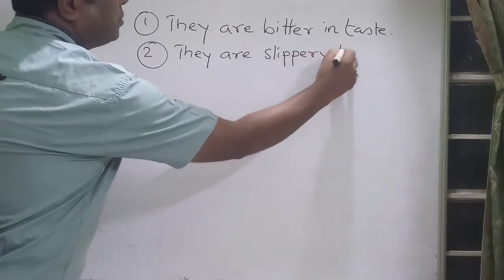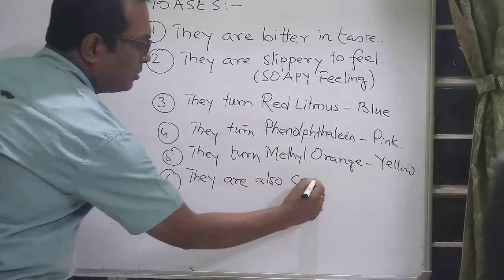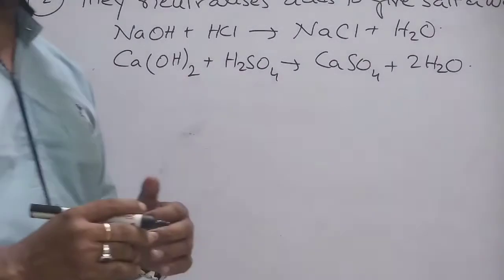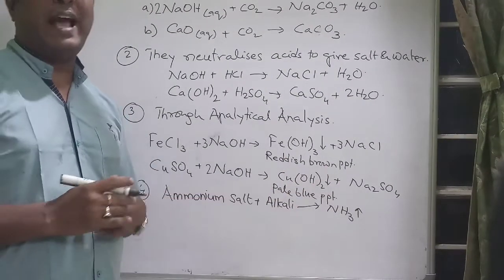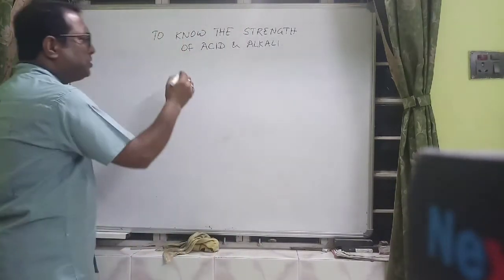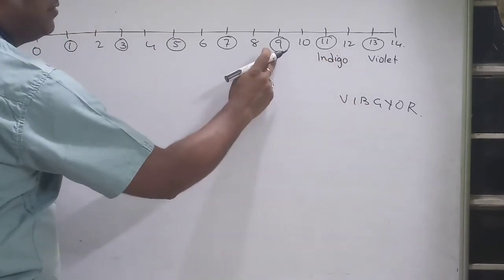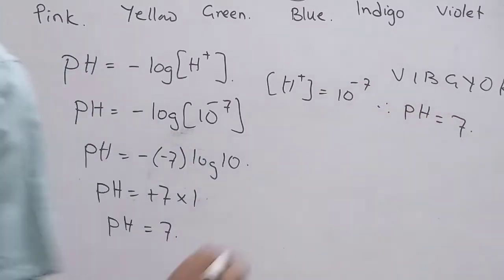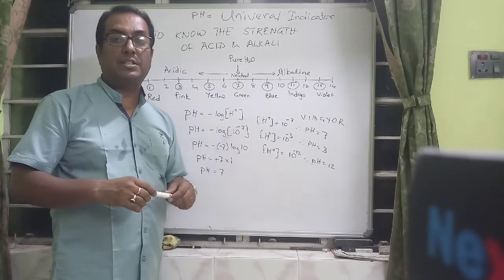ACIDS,BASES & SALTS PART-4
Physical & chemical properties of bases